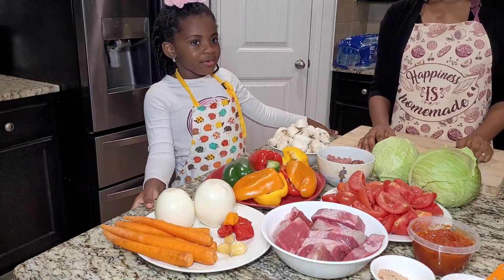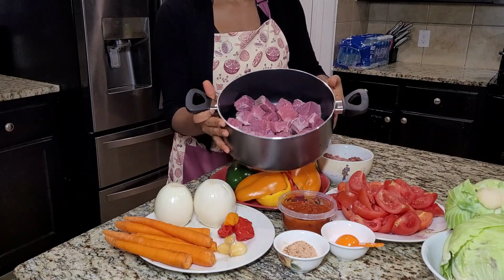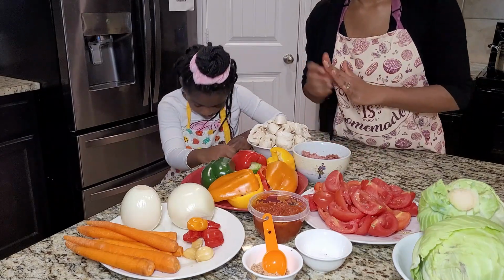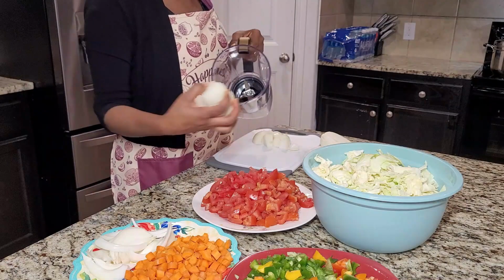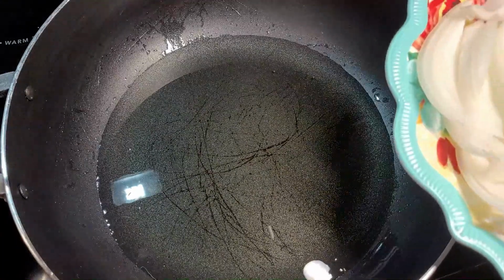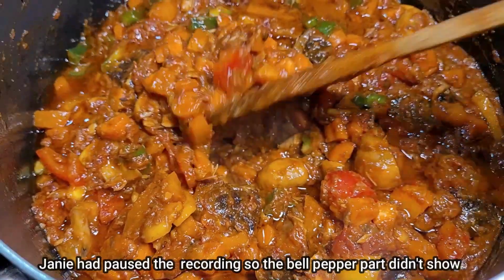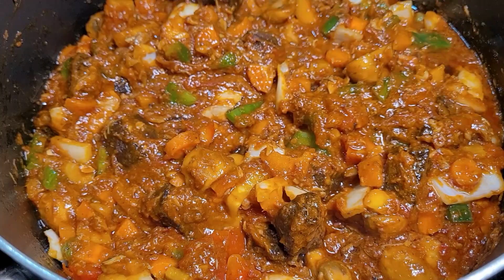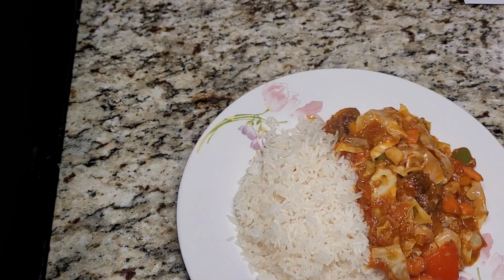How to Make the Most Delicious Cabbage(vegetable) Stew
A & J helps mommy make delicious cabbage stew